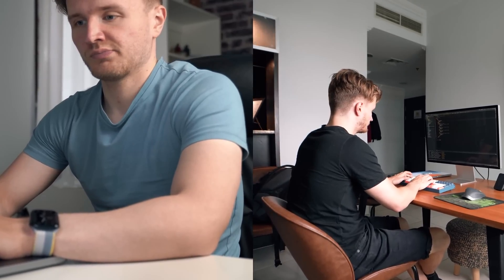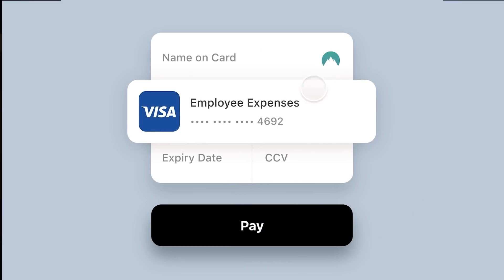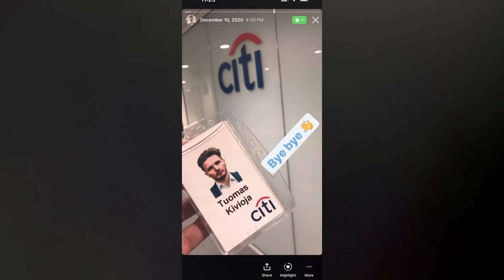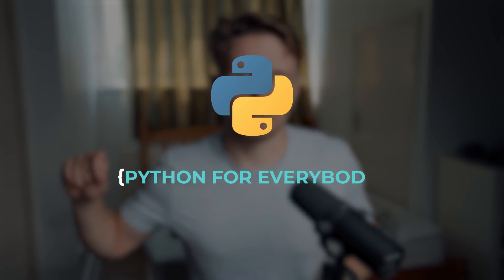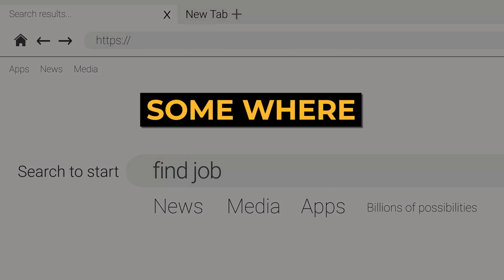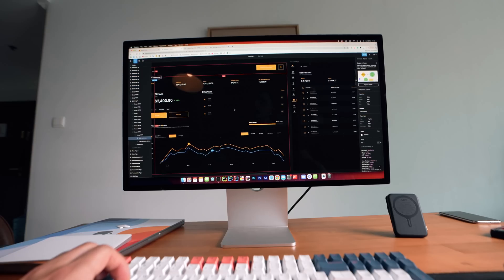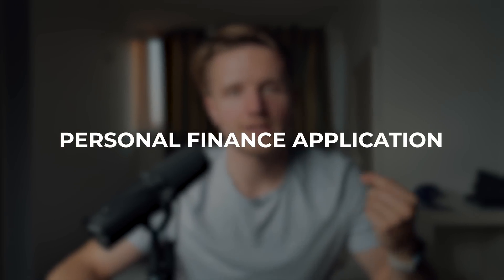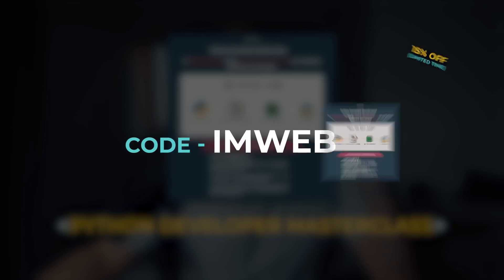2 Years of Coding in 13 Minutes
In the past 2 years I have gone from writing my first hello world program to a fully fledgd software engineer having worked in the industry professionally and now building my own texh startup from scratch.

Becoming a self-taught software programmer has truly been a lifechanging experience and today, I will dive deeper into this entire journey to for the first time reveal to you everything I’ve learned along the way as well what I would do differently.

🧠 Sign Up to my Newsletter to get my Free Online Computer Science Degree Template

This video is about: how to learn programming, how to learn to code, learn to code, coding, programming, software engineer, software engineering, software development, self taught programmer, tech, career in tech, techcareer, data science, how to become a software engineer, self-taught software developer, no cs degree, frontend developer, learn computer science, online, learn faster, no college, ossu, open-source computer science degree, programmer